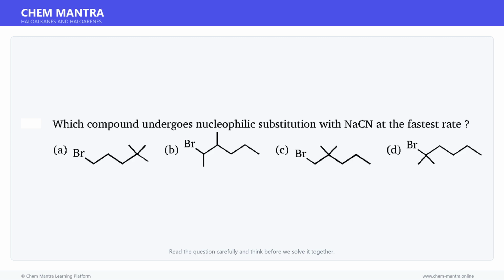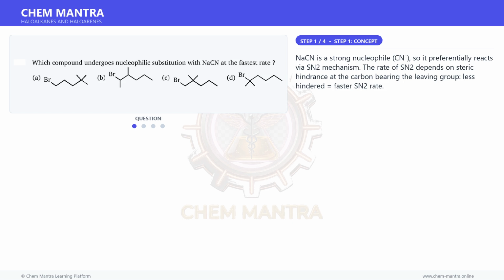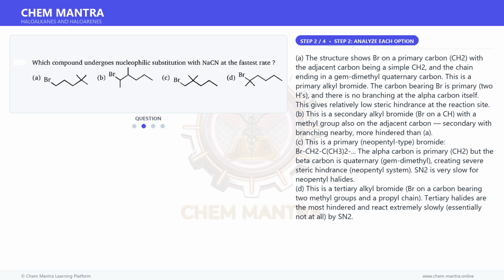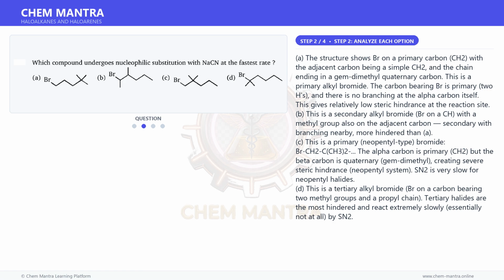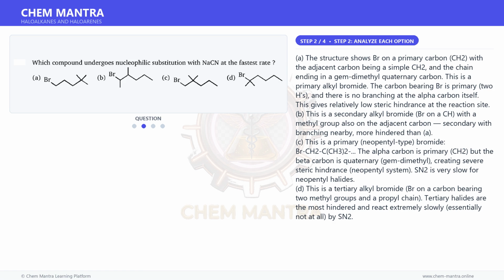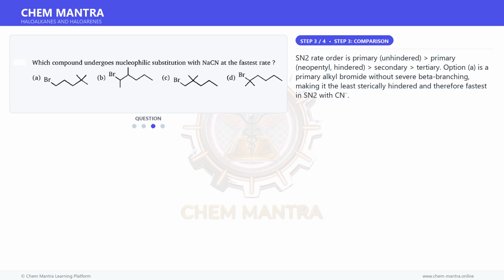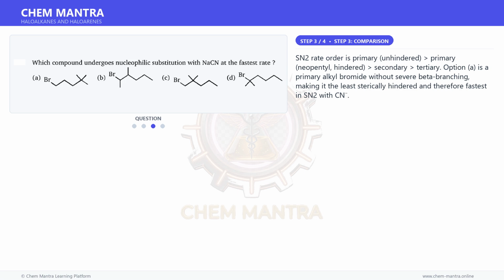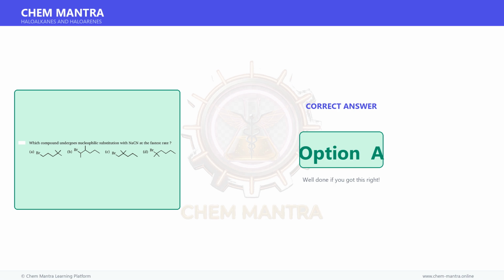Haloalkanes & Haloarenes | JEE & NEET Chemistry | Chem Mantra